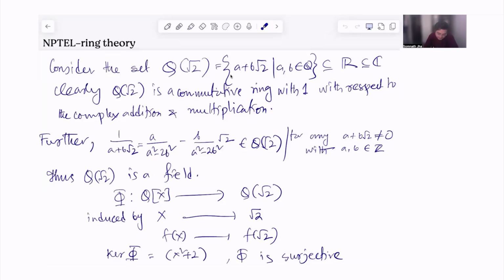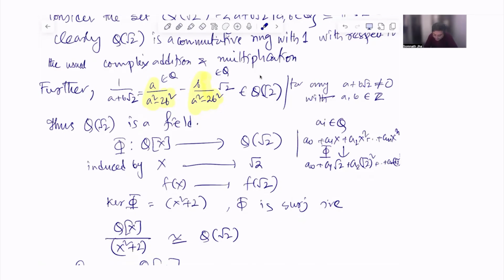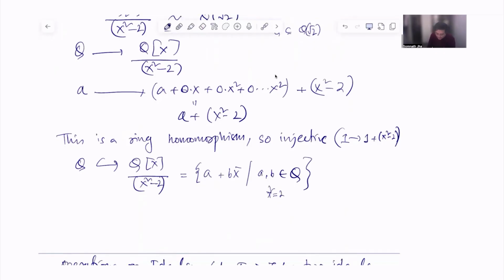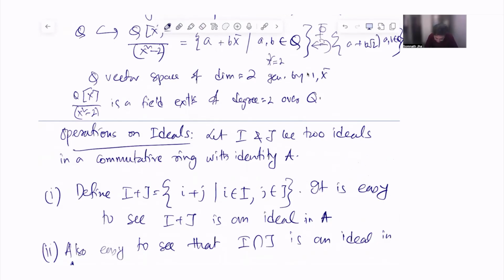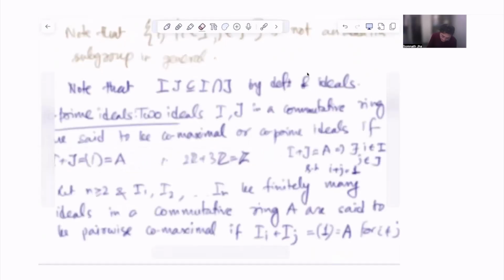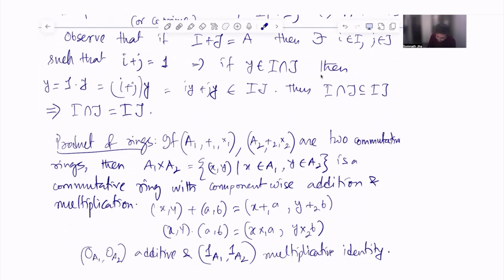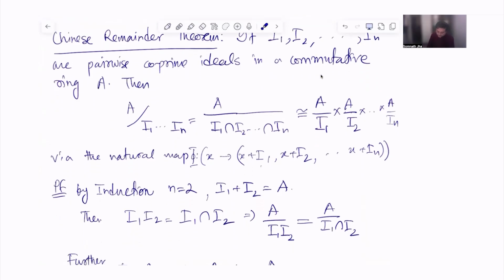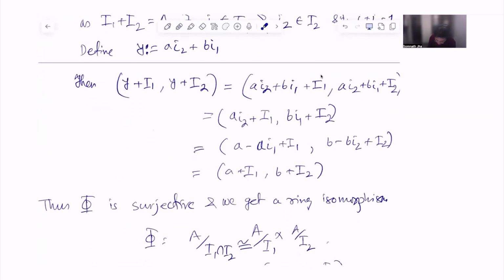Lecture 10: Chinese Reminder Theorem